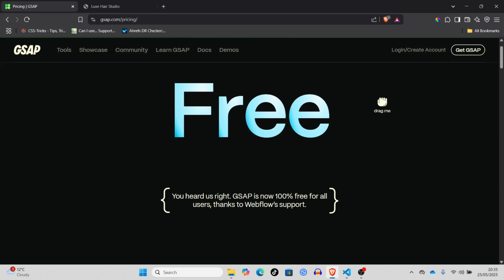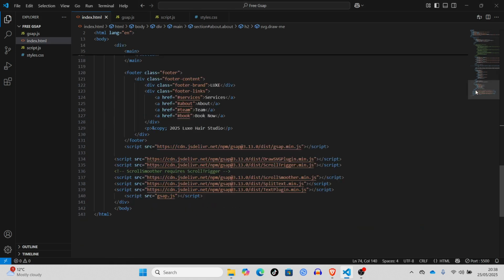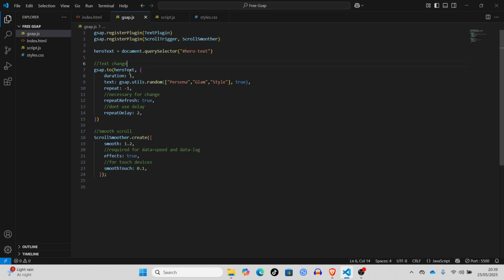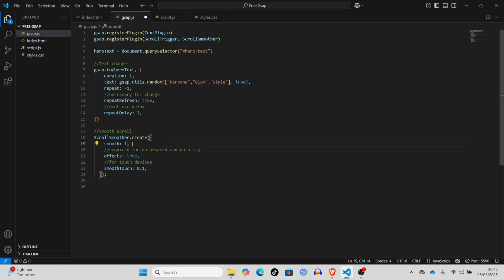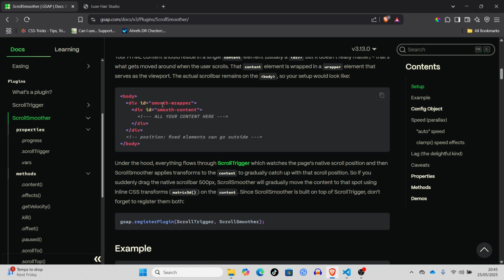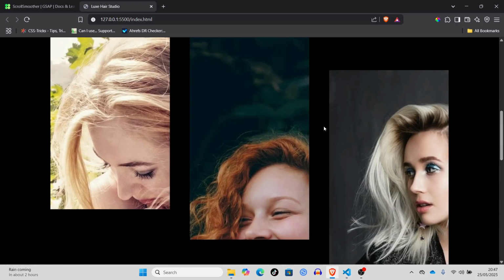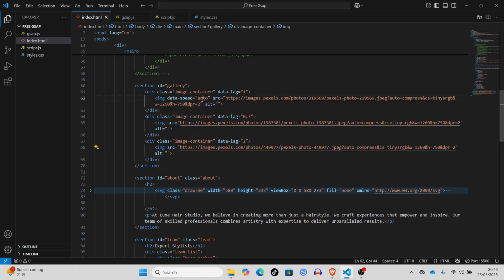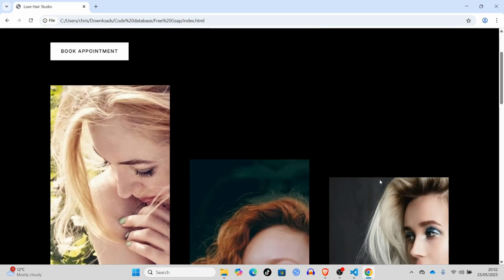GSAP is now completely free?!!!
In this video, I'll be going over how to install and use the gsap plugins and features that were previously pay-walled but now free.

00:00 Intro
01:19 Installation
02:18 Text changing
05:11 Smooth scrolling
08:09 Parallax